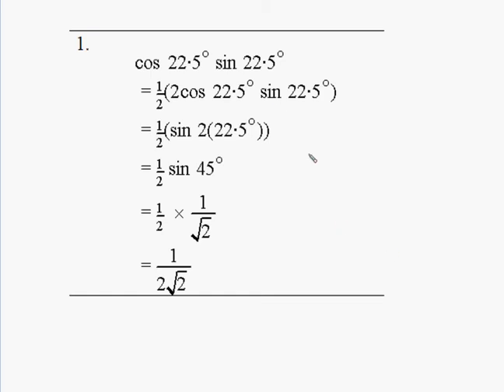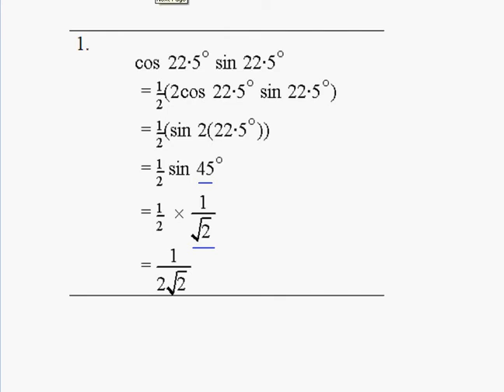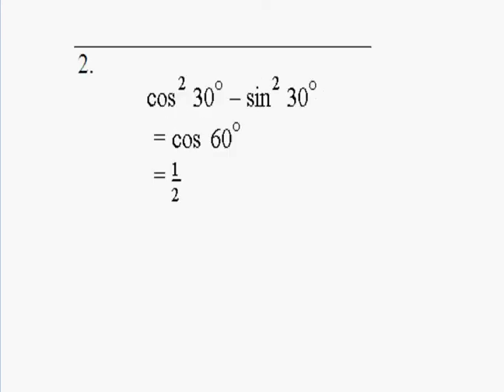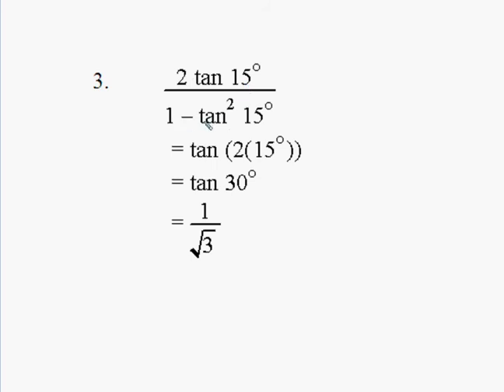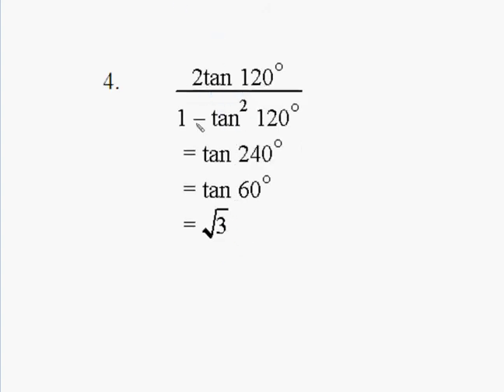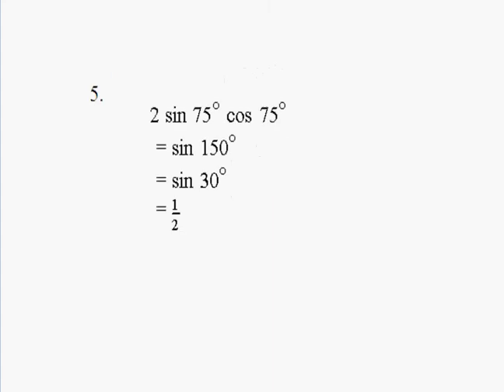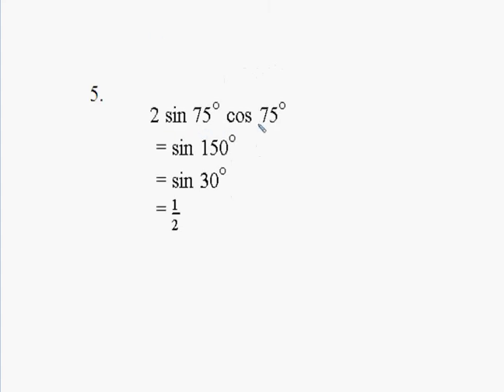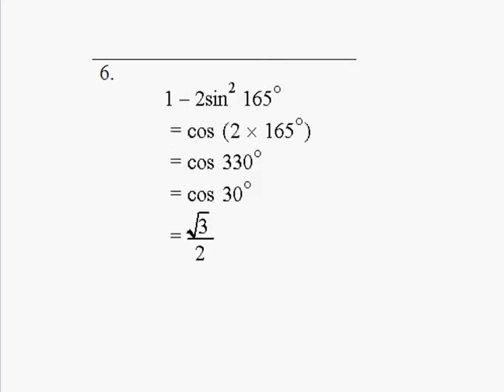double angle formulae 4